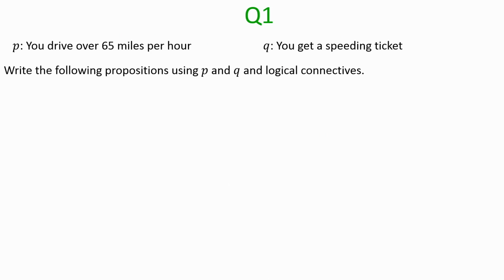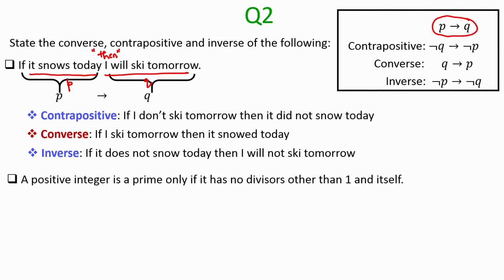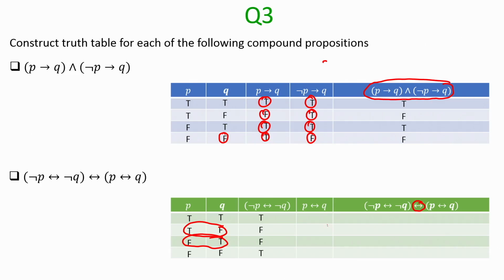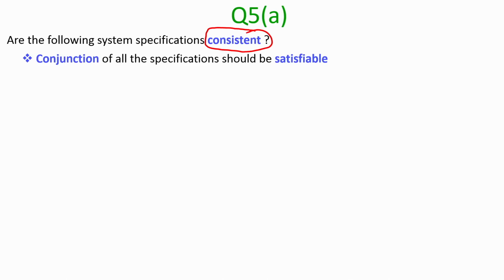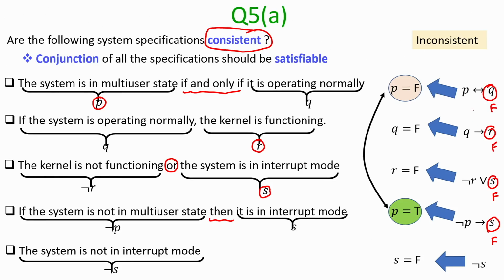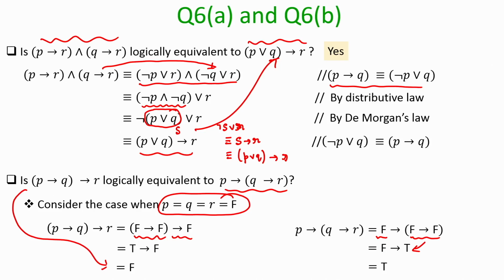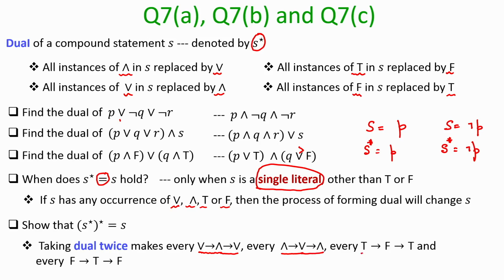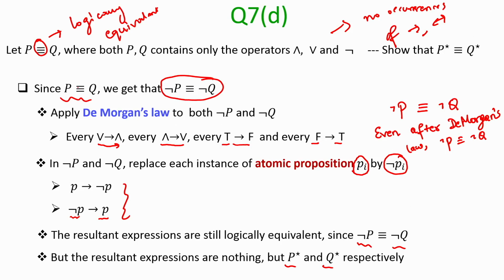lec06 Tutorial 1: Part I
Converse, Inverse, Contrapositive, Truth Table, Satisfiability, Dual of a Statement